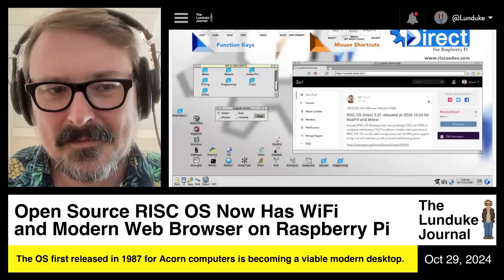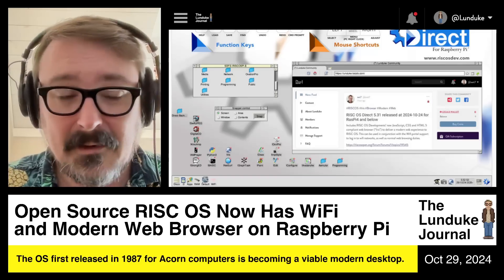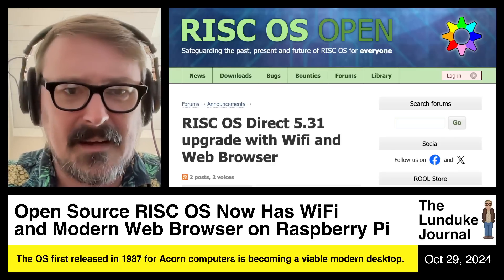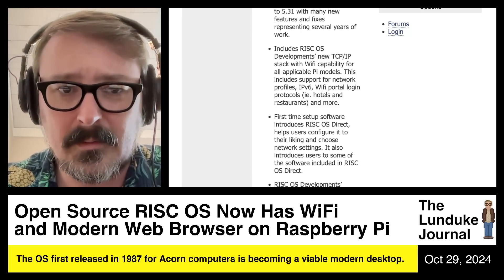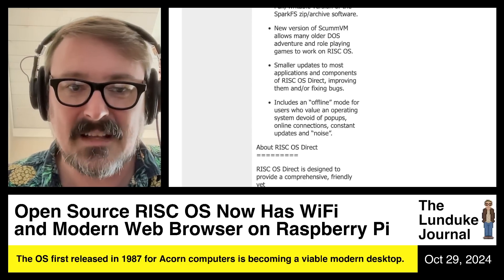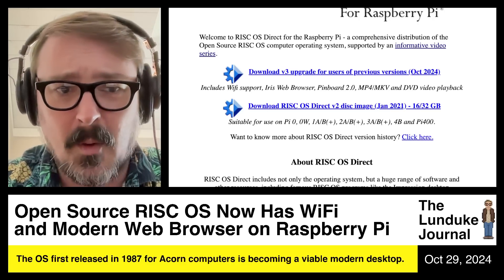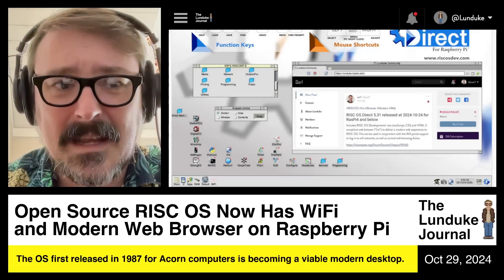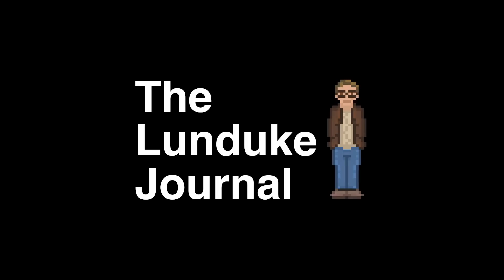Open Source RISC OS Now Has WiFi and Modern Web Browser on Raspberry Pi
The OS first released in 1987 for Acorn computers is becoming a viable modern desktop.